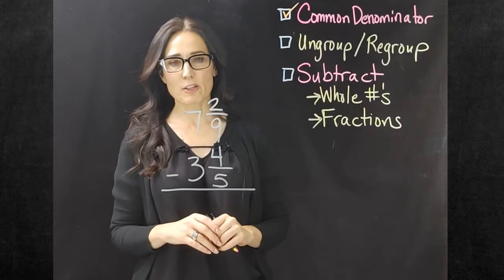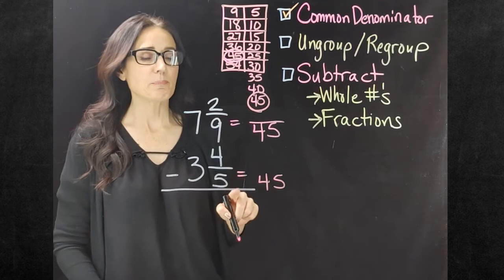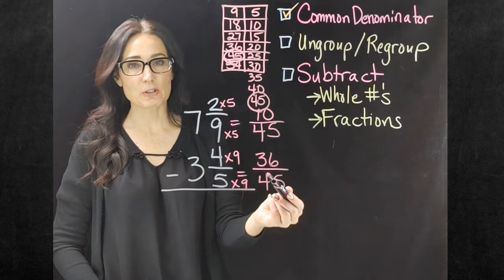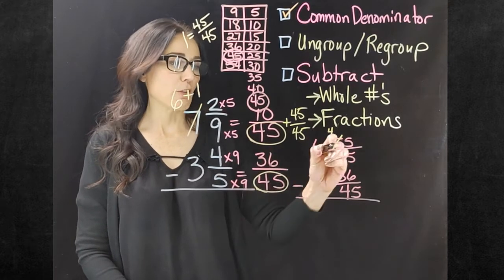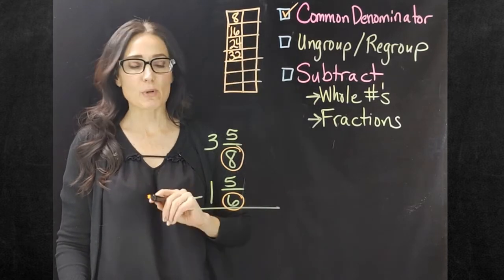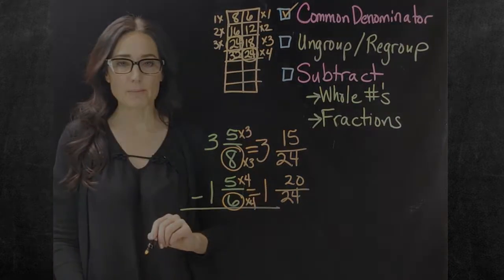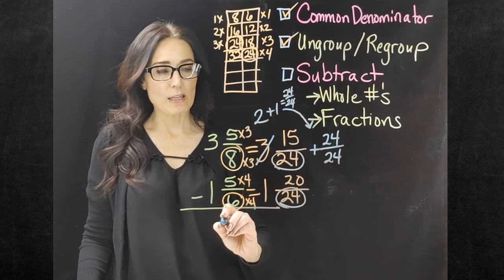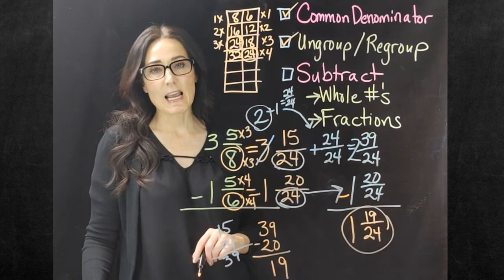Fraction - Subtracting Mixed s w/Ungrouping Pt3